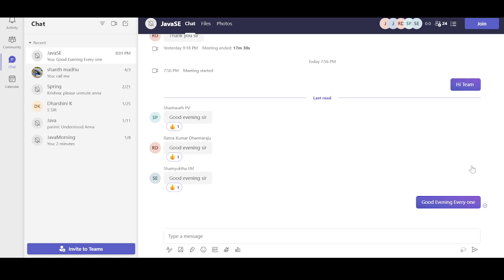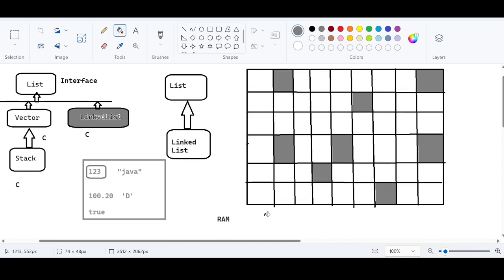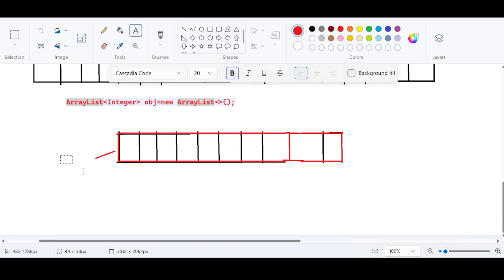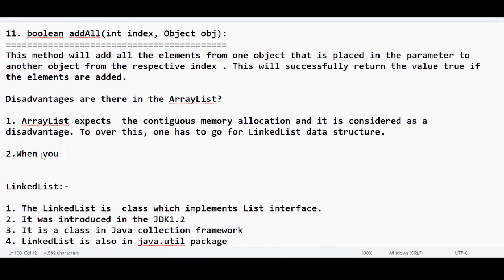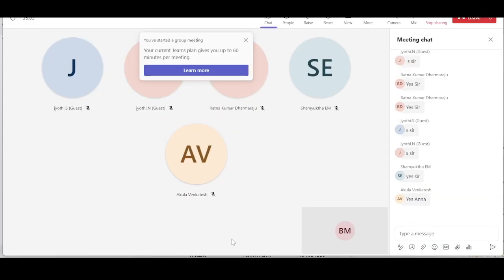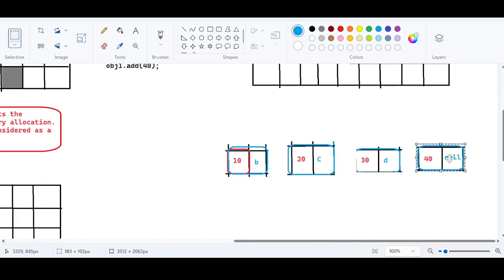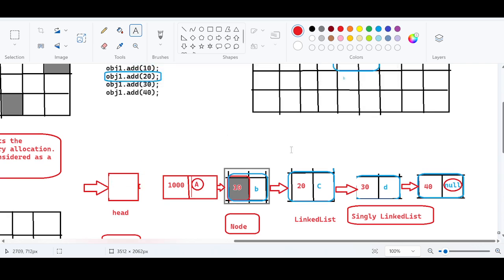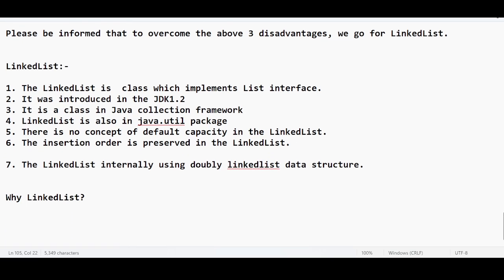Java Collection Frame work- Linked List introduction- What is singly Linked list data structure?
Why to choose LinkedList in java?

To overcome the disadvantages of ArrayList, we choose LinkedList.

Disadvantages are there in the ArrayList?

1. ArrayList expects the contiguous memory allocation and it is considered as a disadvantage. To over this, one has to go for LinkedList data structure.
2.When you are inserting an element in an array at the specific index(in the worst case , the zeroth index, it requires the n number of shifting, where n is the size of the array).
The shifting happens towards the right direction.
3.When you are deleting an element in an array at the specific index(in the worst case , the zeroth index, it requires the n number of shifting, where n is the size of the array) .The shifting happens towards the left direction.

Please be informed that to overcome the above 3 disadvantages, we go for LinkedList.

LinkedList:-
1. The LinkedList is  class which implements List interface.
2. It was introduced in the JDK1.2
3. It is a class in Java collection framework
4. LinkedList is also in java.util package
5. There is no concept of default capacity in the LinkedList.
6. The insertion order is preserved in the LinkedList.
7. The LinkedList internally using doubly LinkedList data structure.